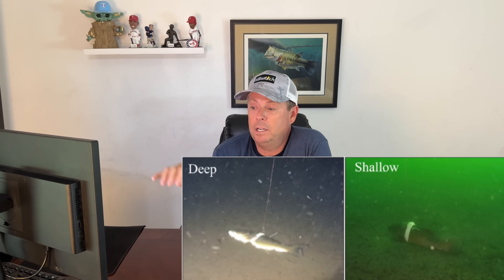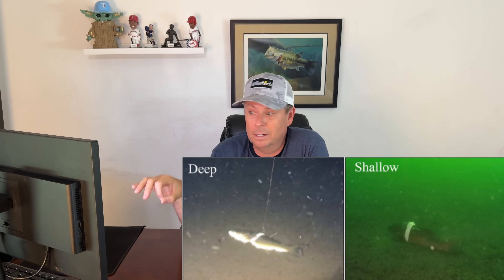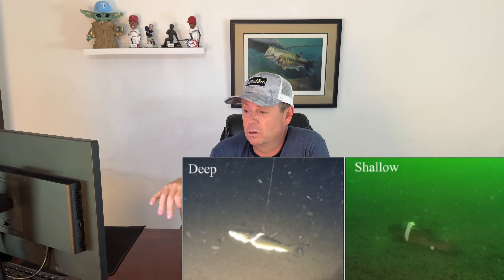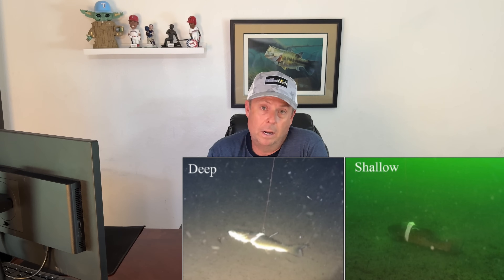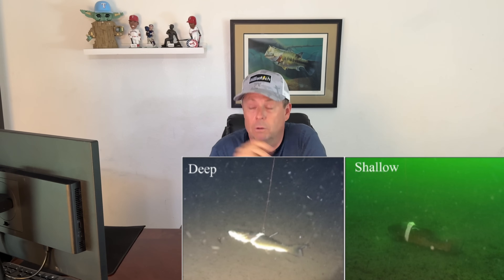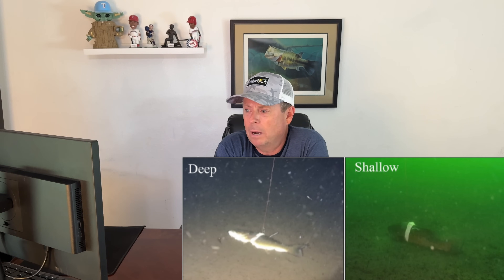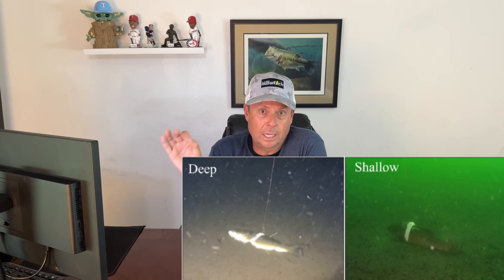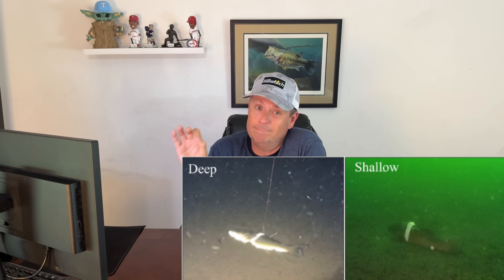Are You Helping or Hurting Released Bass? (New Study)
Ever released a bass that floated belly-up or sank out of sight, and wondered what really happens after we let them go? A new study on smallmouth bass fizzing tracked fish after release in both shallow and deep water, and the results show just how tricky survival can be. Even when anglers think they’re helping, what happens after release isn’t always what we expect.

In this breakdown, we’ll walk through the science on fizzing bass, deep-water release, and catch and release survival. You’ll see what researchers discovered when smallmouth bass were released at different depths, and why some fish struggle long after they swim out of your hands. If you want to give released bass the best chance to survive and keep growing, this is one you’ll want to watch.